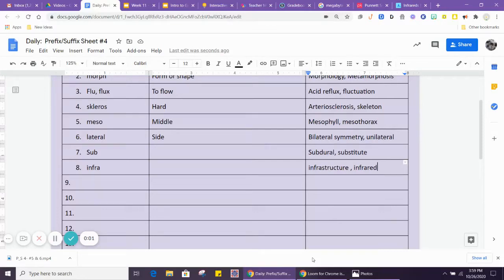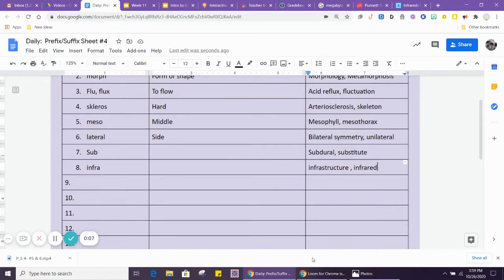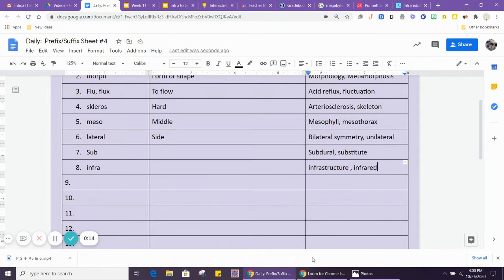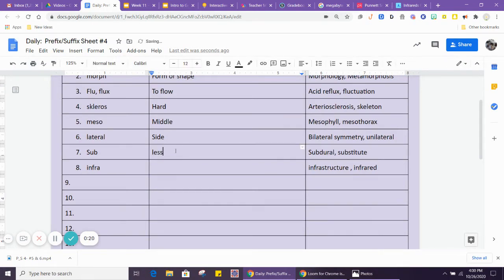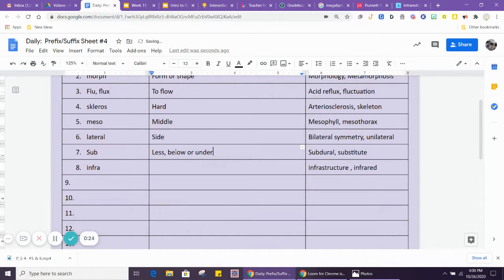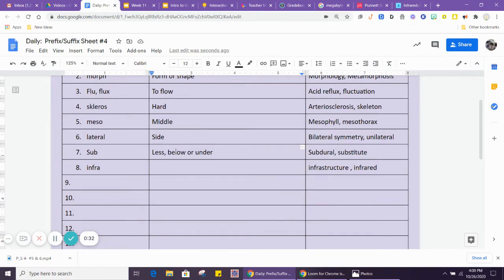P S #4: #7 & 8